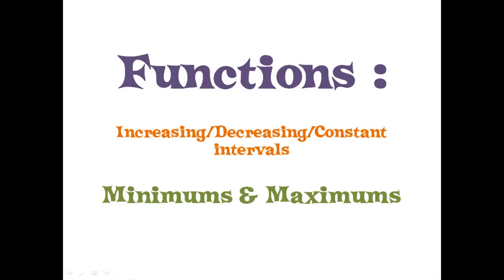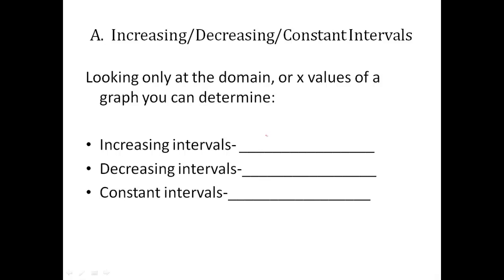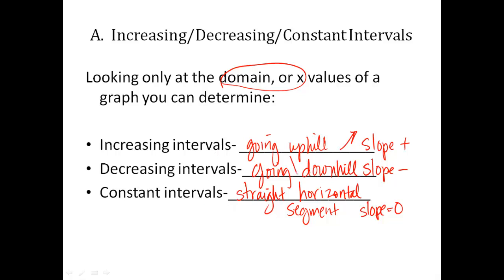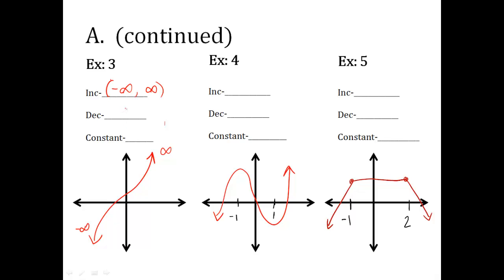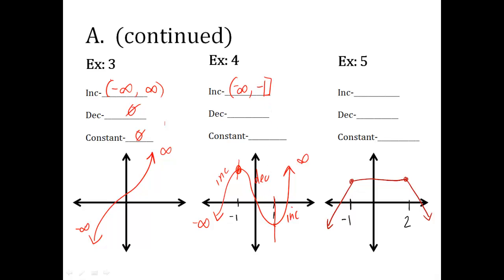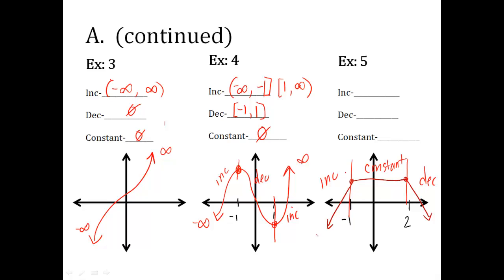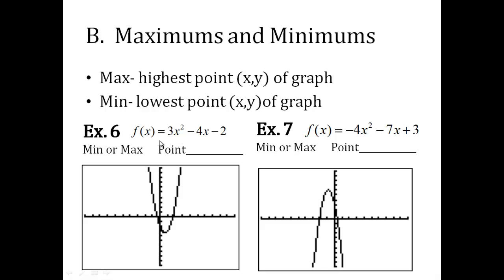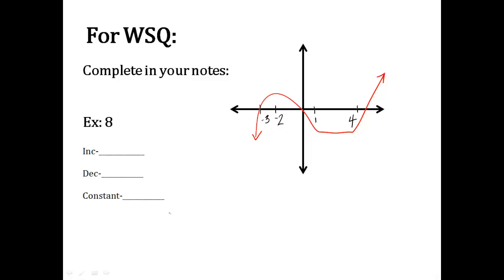Increasing and Decreasing Interval; Minimums and Maximums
Determining increasing, decreasing, or constant intervals;
Finding the minimum and maximum of a function